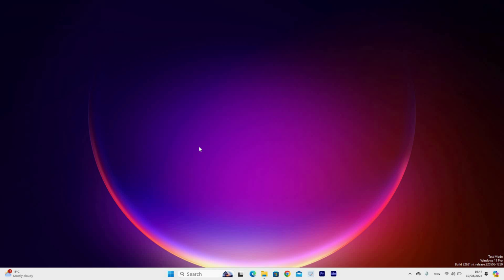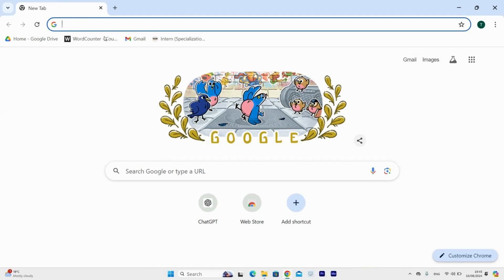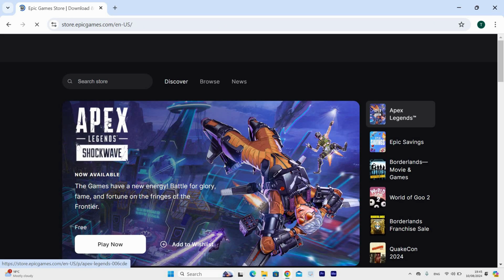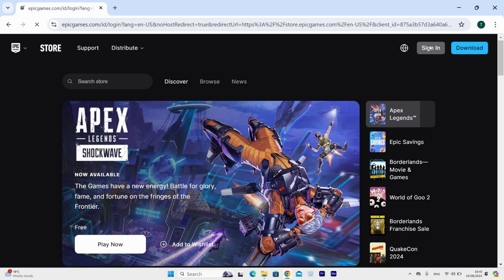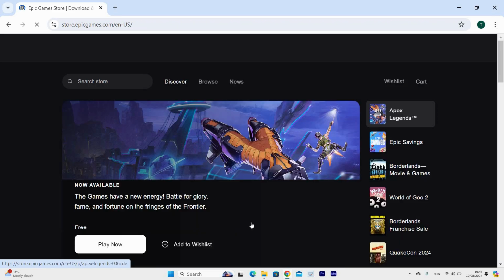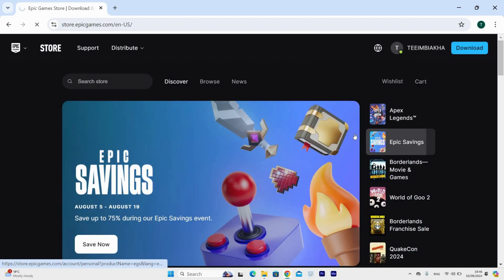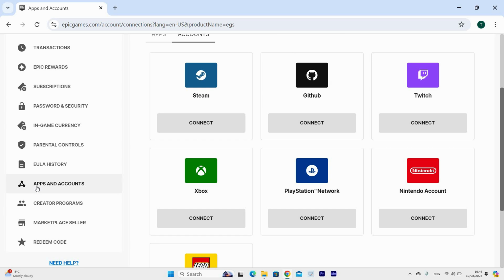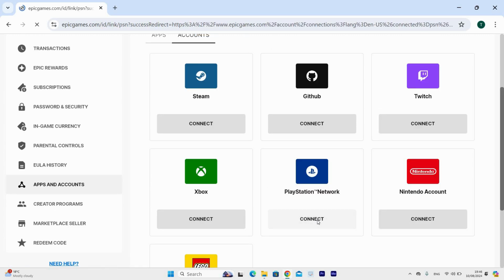How To Relink Your Epic Games Account to Another PS4 Account (2025) - Quick Fix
How To Relink Your Epic Games Account to Another PS4 Account

Want to connect your Epic Games account to a different PS4 account? This video shows you exactly how to unlink your current PlayStation account and relink a new one without losing access to your Fortnite data, skins, or progress.

🔹 unlink Epic Games account from current PS4 account
🔹 relink Epic Games account to new PlayStation Network (PSN) account
🔹 fix “This PSN account is already linked to another Epic account” error
🔹 connect Epic Games account to second PS4 user profile
🔹 transfer Fortnite progress to a new PS4 account
🔹 resolve Epic Games login issues with PS4 relinking
🔹 remove PS4 link restriction on Epic Games account

Applies to: Epic Games on PlayStation 4 and PlayStation 5.